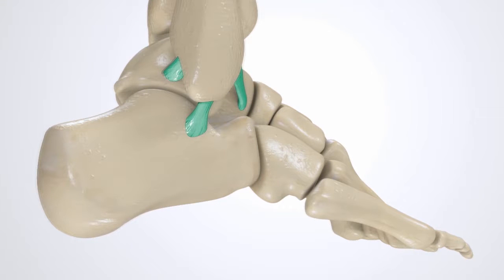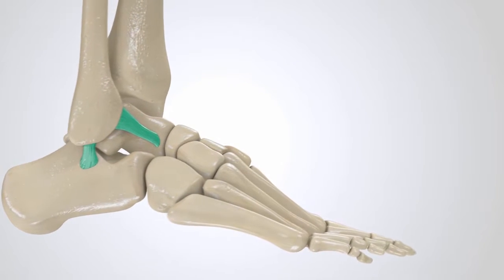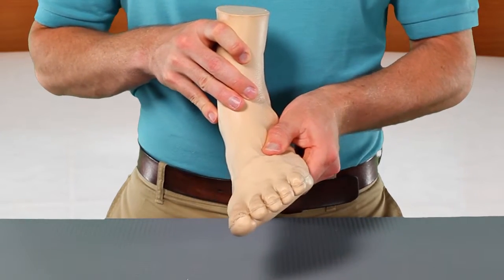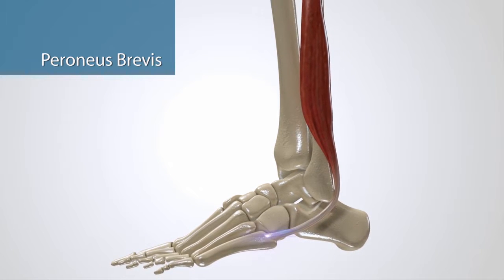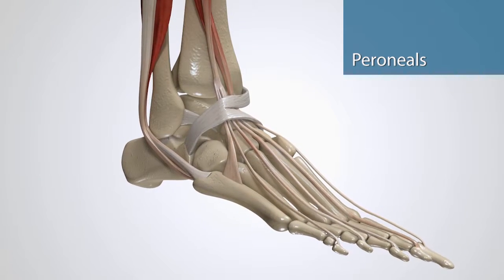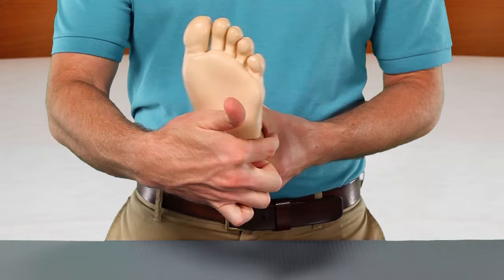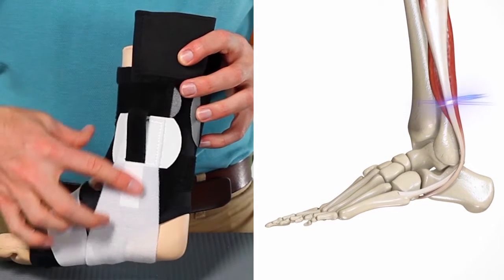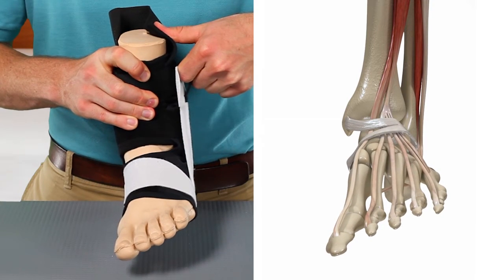TriLok Lateral Application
Learn how the TriLok's functionality is inspired by anatomy.